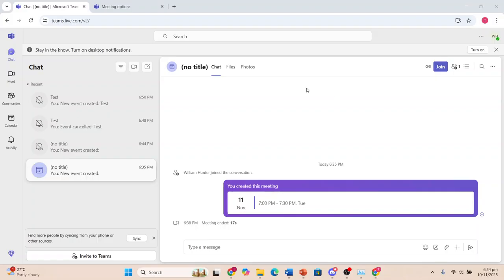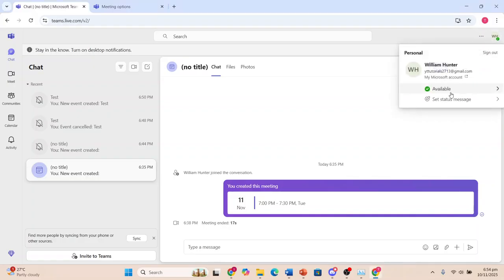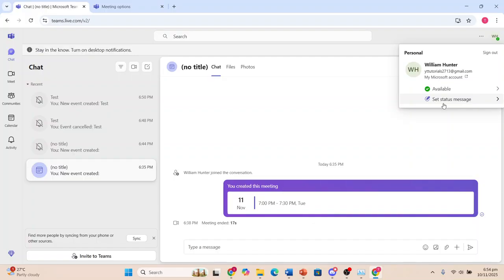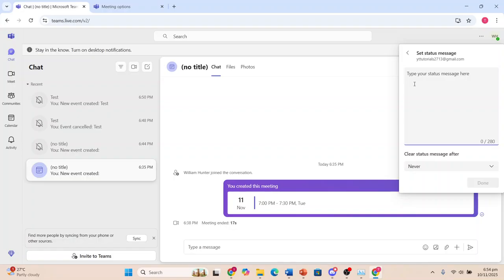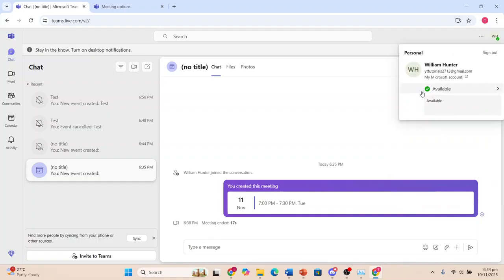How To Keep Microsoft Teams Status Always Available (Step-by-Step Guide 2026)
In this video, How To Keep Microsoft Teams Status Always Available (Step-by-Step Guide 2026), I’ll show simple, reliable methods to keep your Microsoft Teams status showing as “Available” so you appear online when you need to — great for remote workers, managers, and anyone who needs to stay visible in Teams.

What you’ll learn how to:

How to change Teams settings to reduce automatic away status

How to use presence settings and do-not-disturb smartly

How to use background apps or status-preserving tools safely

How to schedule or automate activity to stay marked as available

How to troubleshoot common causes of unwanted “Away” status